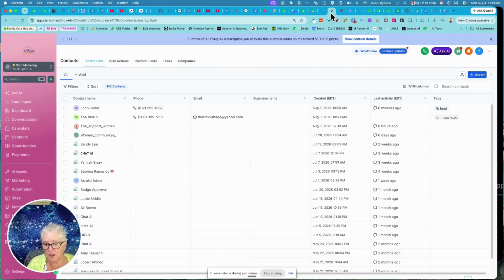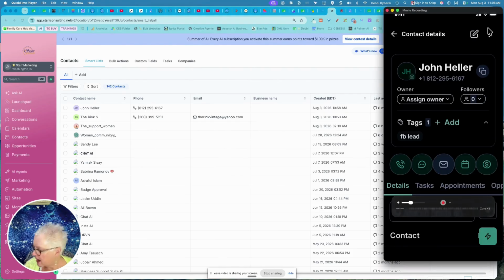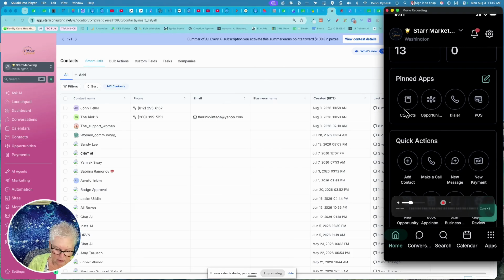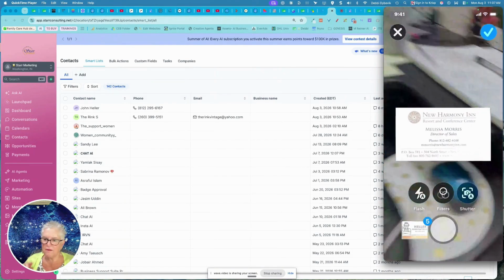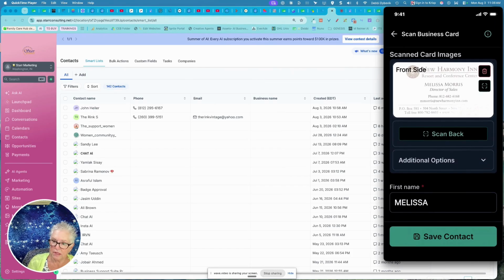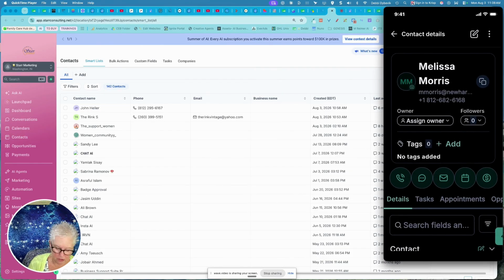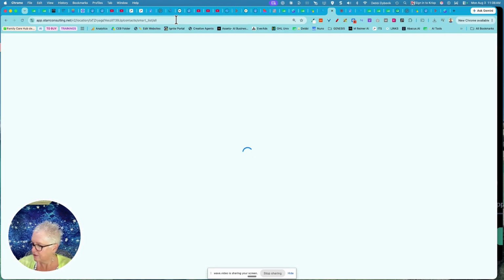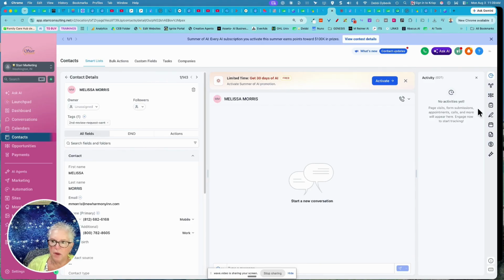How to Scan Business Cards into GoHighLevel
A fast, beginner-friendly walkthrough of turning a paper business card into an organized GoHighLevel contact from the mobile app.

Turn a paper business card into a GoHighLevel contact in seconds—without typing every detail by hand. In this quick tutorial, I’ll show you how to use the GoHighLevel business card scanner from the mobile app.

You’ll see how to open the scanner, capture a card, review the contact information, save it to your CRM, and add a tag so the new contact is organized and ready for follow-up.

This is especially helpful after networking events, conferences, client meetings, and local business meetups—anywhere paper cards tend to pile up before they make it into your system.

CHAPTERS
00:00 Turn a business card into a CRM contact
00:20 Find the scanner in the mobile app
00:49 Scan the business card
01:17 Review and save the contact details
01:51 Add a tag for easier follow-up
02:28 Confirm the new contact in GoHighLevel